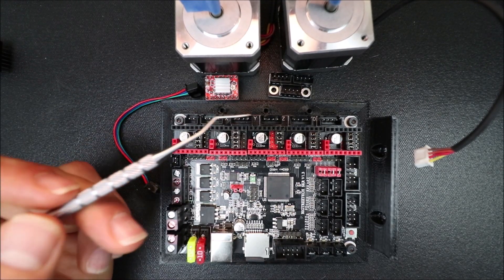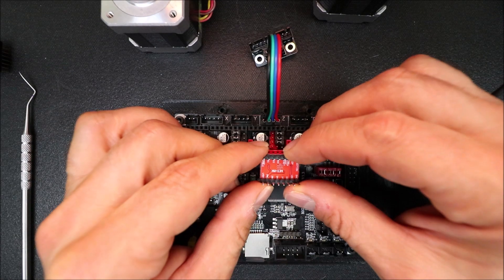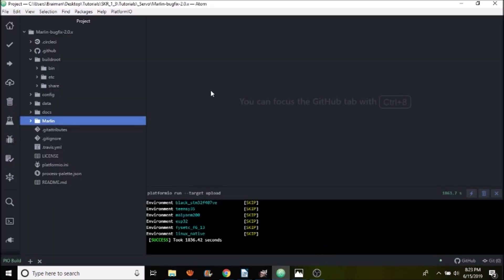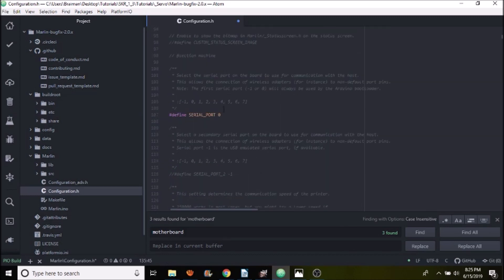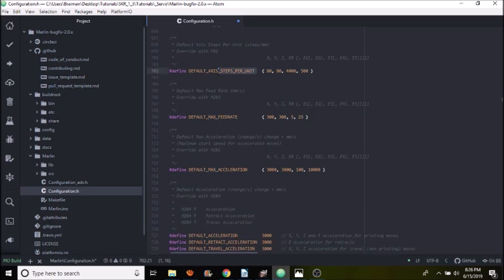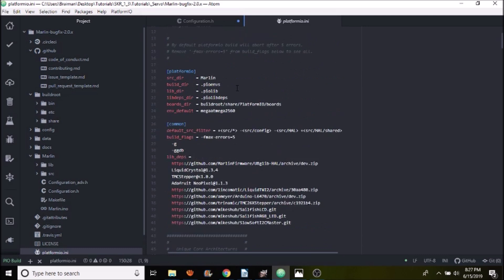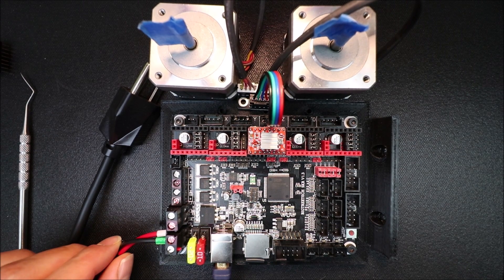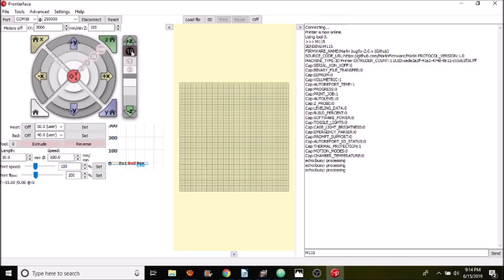SKR 1.3 - Dual Z steppers with Parallel Module (Part Three)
This is a simple tutorial on how to create a second NEMA 17 stepper motor connection for the z-axis.

Hardware:
2 - NEMA 17 stepper motors
1 - Dual Z Stepper Motor Parallel Module
1- SKR 1.3
1 - USB serial cable
1 - A4988
1 - 12v PSU

Software:
Marlin Firmware 2.0.x